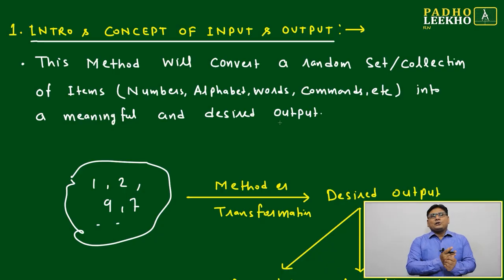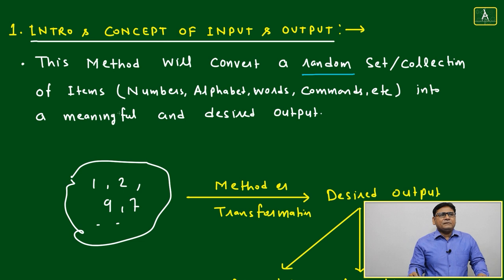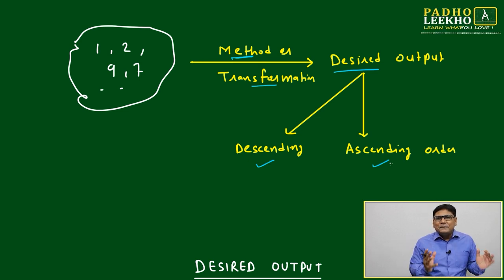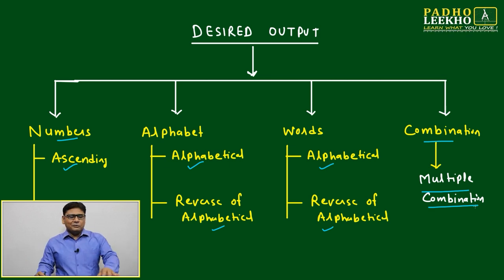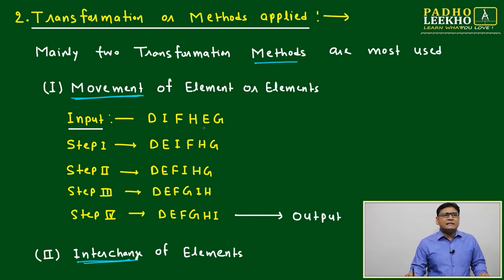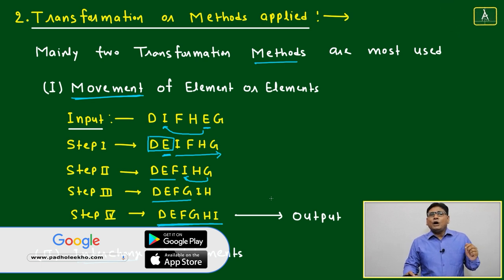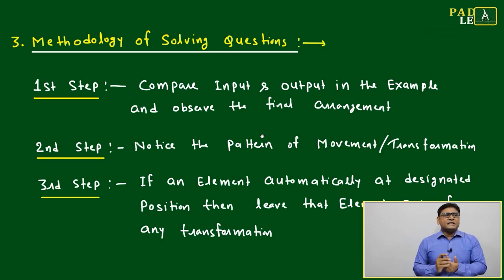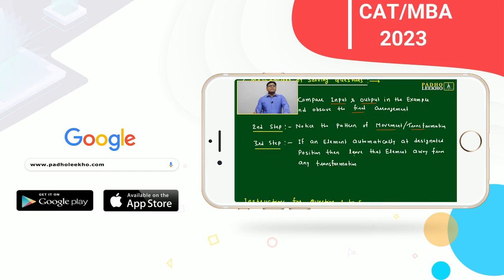INTRO OF INPUT & OUPUT (INPUT & OUPUT PART-1)LR |CAT 2023 | CAT/MBA PREP ONLINE